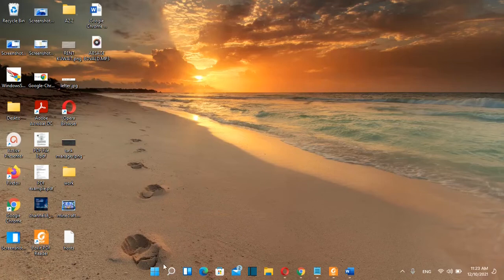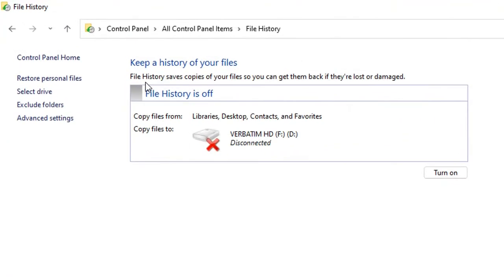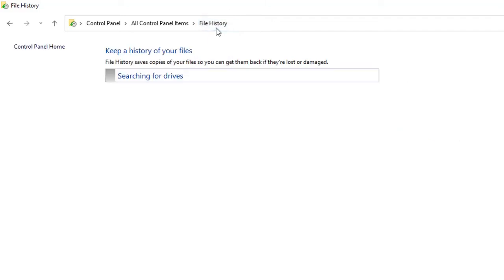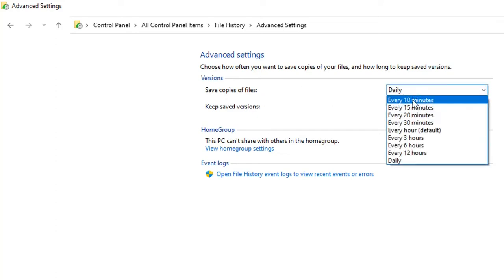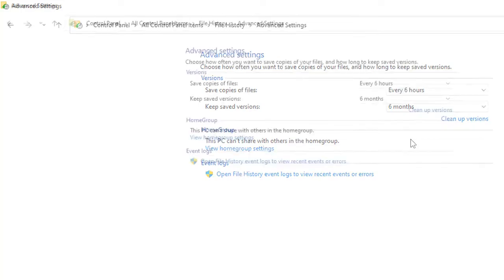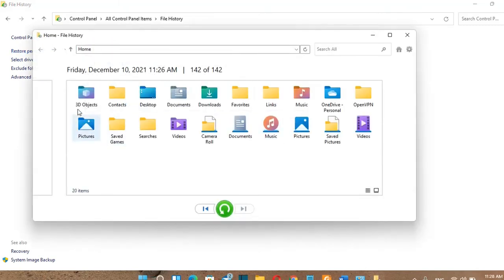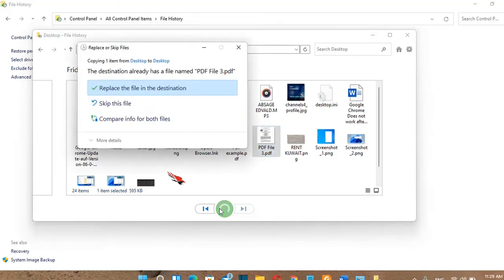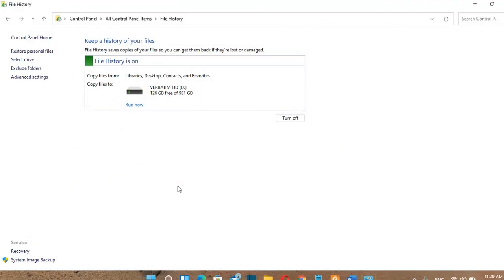Backup Files on Windows 11 | Restore Files in Windows 11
In this video it is covered:
backup files windows 11,
backup files,
backup,
windows 11,
windows backup,
windows 11 backup,
file history,
how to backup files on windows 11,
backup files on windows 11,
windows 11,
windows 11 backup files,
restore files,
restore lost files,
backup windows 11,
backup windows 11 data files,
backup files to usb,
backup files to external drive,
backup your files,
how to backup your files in windows 11,
restore documents in windows 11,
Backup Windows 11 Data Files and the operating system. Backup Windows 11 Data Files. Backup Windows 11 operating system. Solve the problem: flash drive not a valid backup location for system image. How to Create a System Image Backup of Windows 11. Backup Windows 11. How to Backup Your Programs and Data in Windows 11. Windows 11 - How to Backup Your Files. Windows 11 Backup Free, Fast & Easy with built in Windows 11 Backup. How To Create a System Image Backup. Backup Windows 11 Data Files step by step guide.